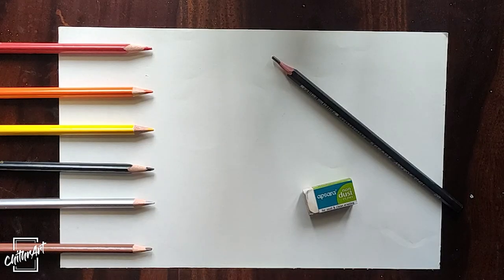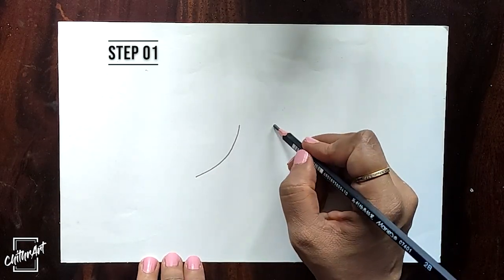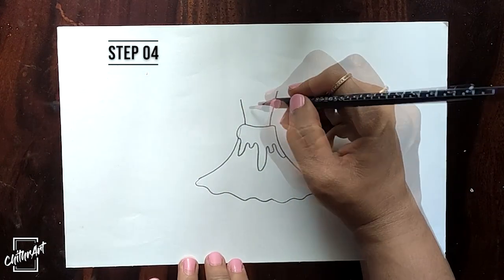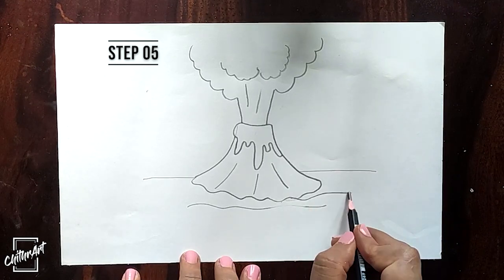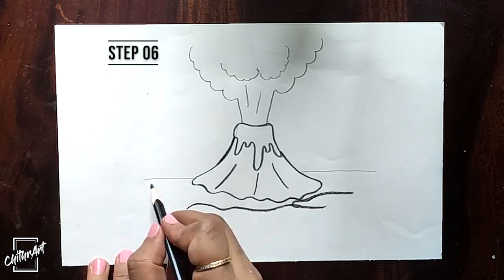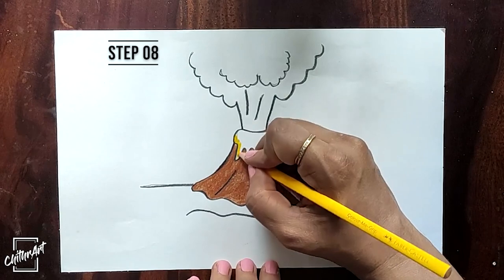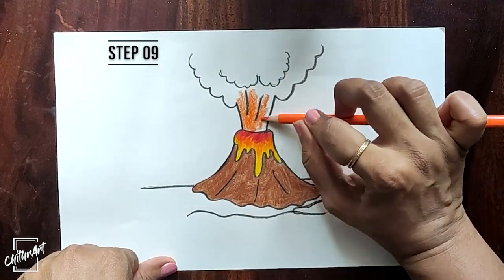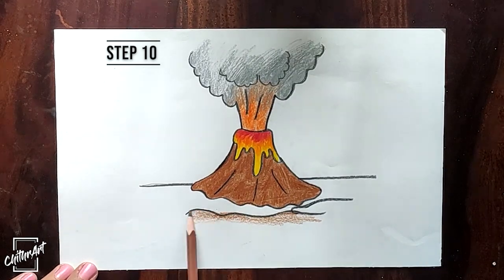How to Draw a Volcano Step by Step || How to Draw and Color a Volcano - VERY EASY - FOR KIDS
How to Draw a Volcano Step by Step

how to draw a volcano step by step for kids,
how to draw a volcano with lava,
how to draw a volcano youtube